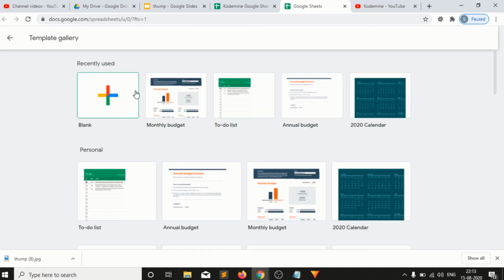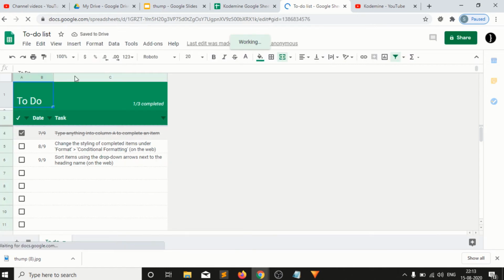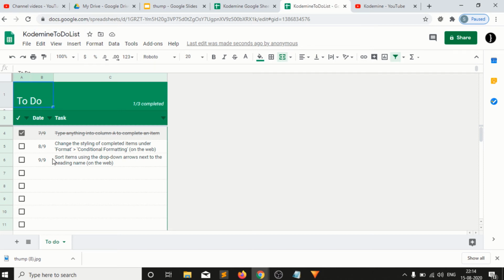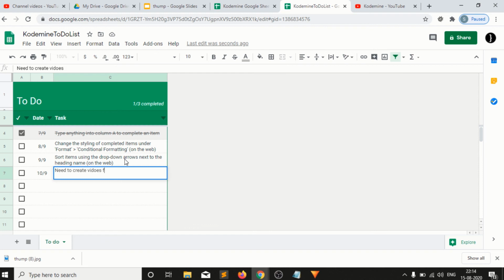How to Create Google Sheet | Google Sheets | Google Sheet Tutorial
create google sheet
how to add a textbox in google docs
how to make a graph in google sheets
google sheet drop down list
google sheets drop down list
how to make a graph on google sheets
how to create a drop down list in google sheets
how to create google sheet
how to create a folder in google docs
how to make columns in google docs